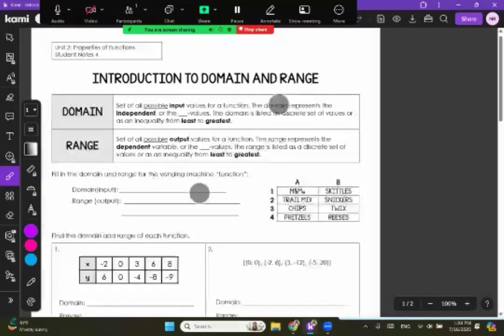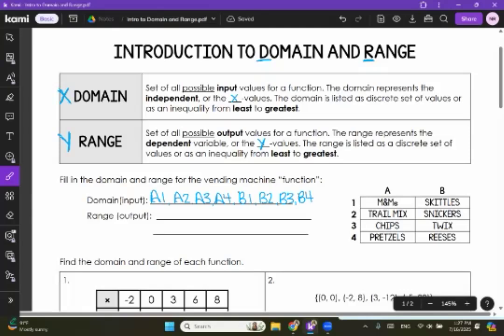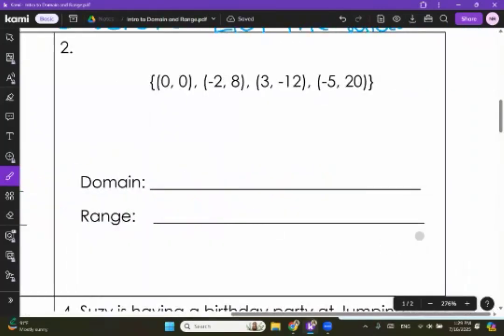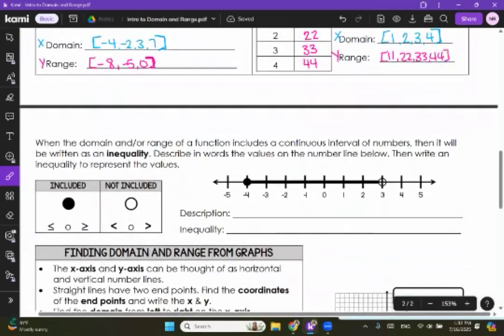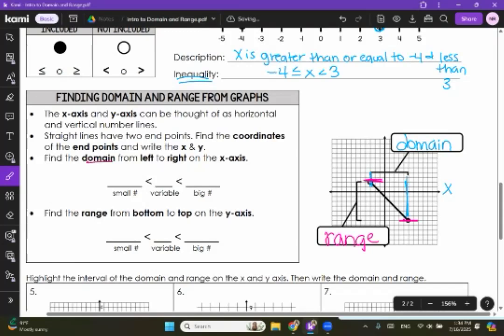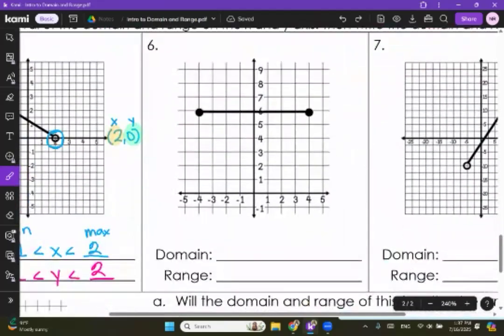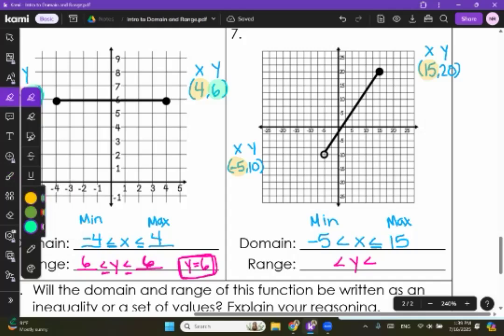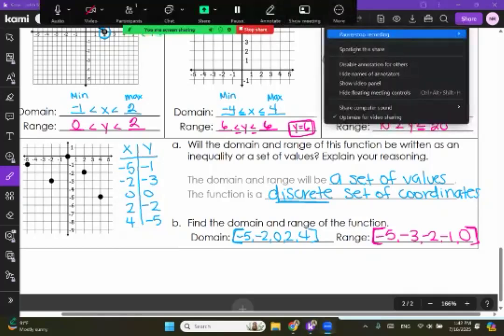Introduction to Domain and Range